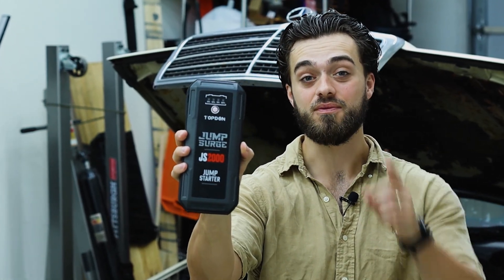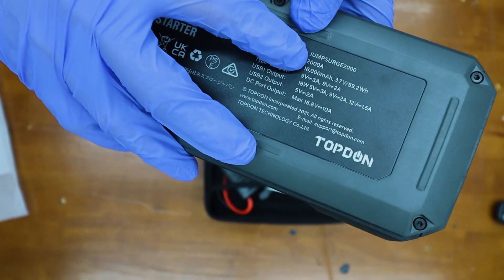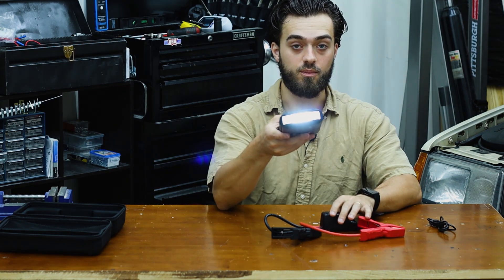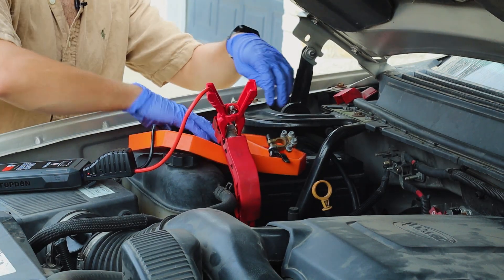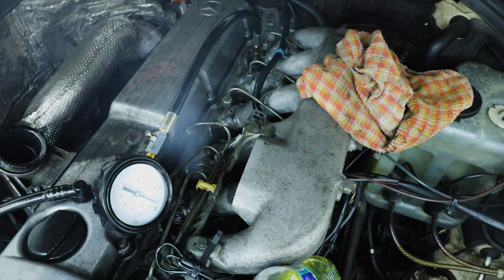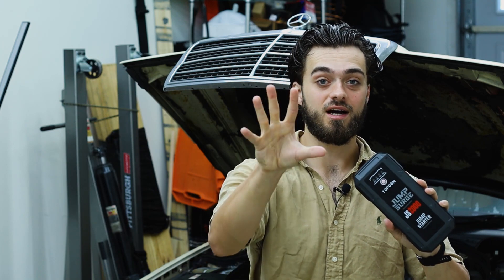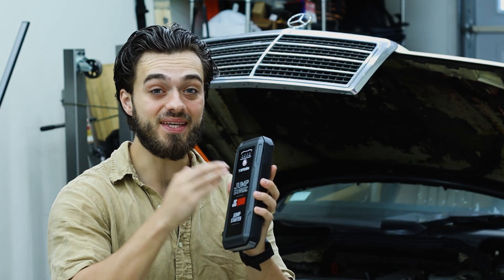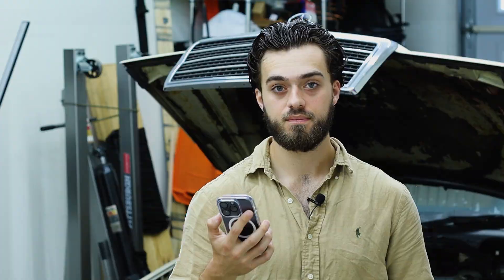Why EVERYONE Needs a Jump Starter | TopDon JS2000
The TopDon JS2000 is a pretty solid jump starter. I honestly did not have high hopes however, it exceeded my expectations!

TopDon JS2000
Cheaper/less powerful version

Youtube.com/Automotivate

AutoMotoNation.com